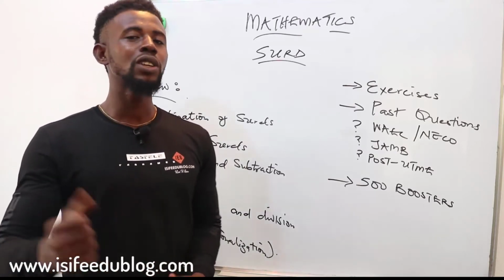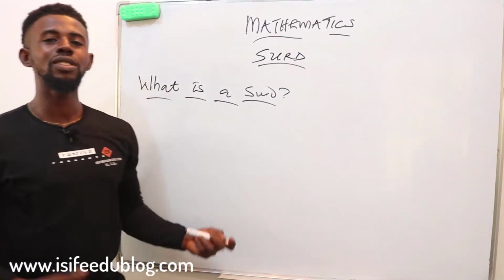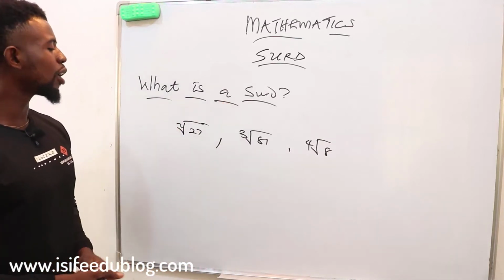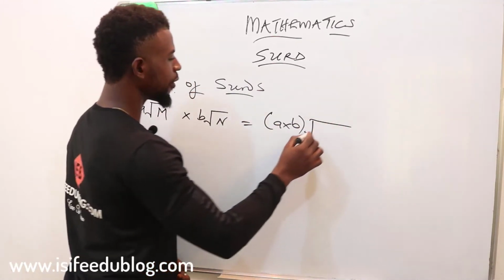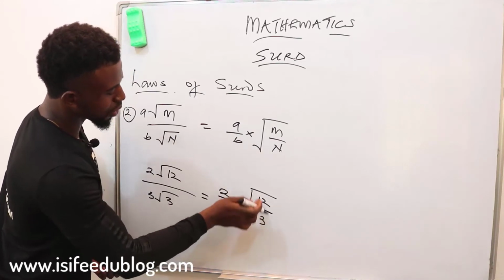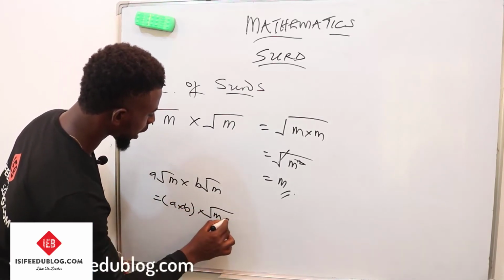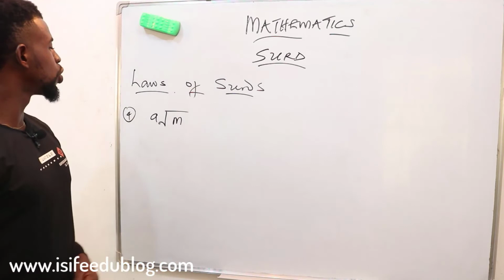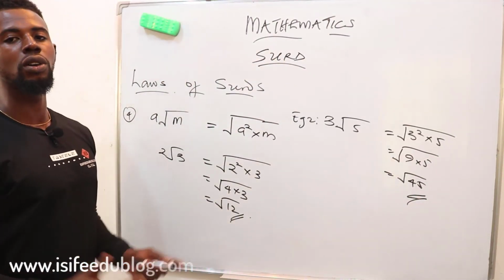LAWS OF SURD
Surds are an irrational number which cannot be represented accurately in the form of fractions or recurring decimals. So, it can be left as a square root. Surds are used in many real-time applications to make precise calculations.

For WAEC past questions on SURD
For JAMB past questions on SURD
For your POST UTME on SURD
For EXERCISES on SURD
For QUIZ on SURD